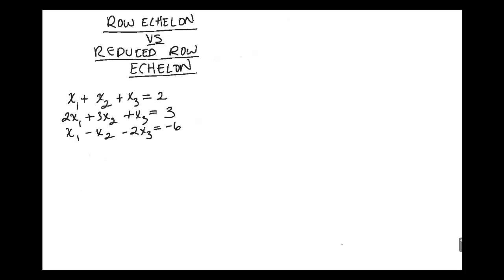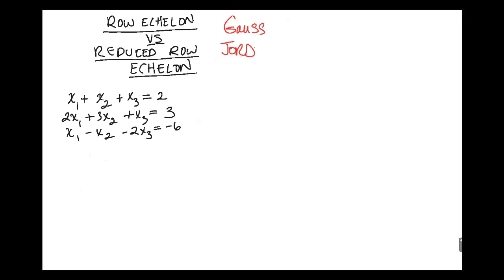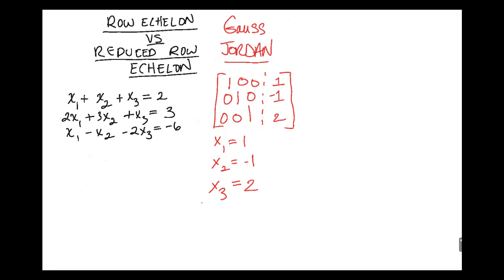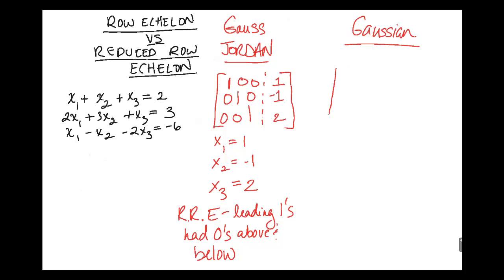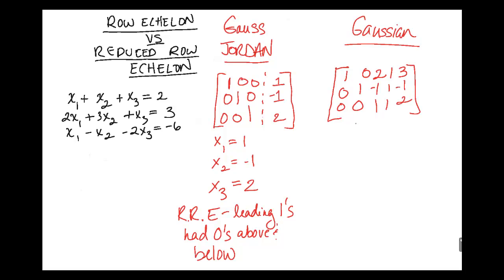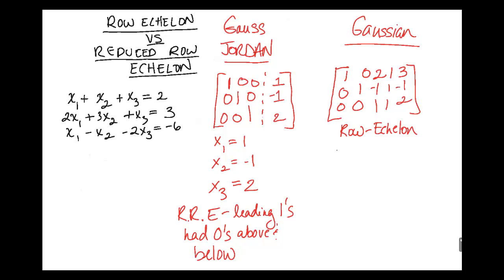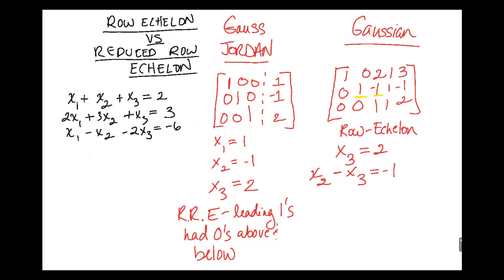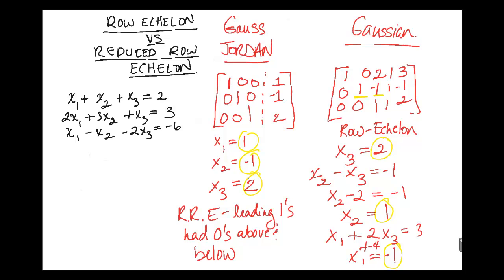[Math][Linear Algebra]-Row Echelon vs Reduced Row Echelon-Concept Video